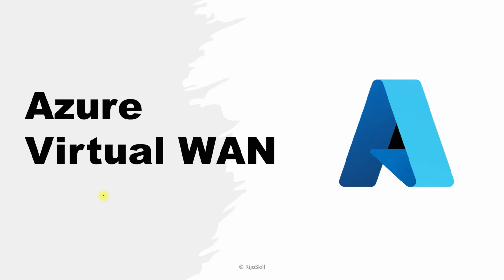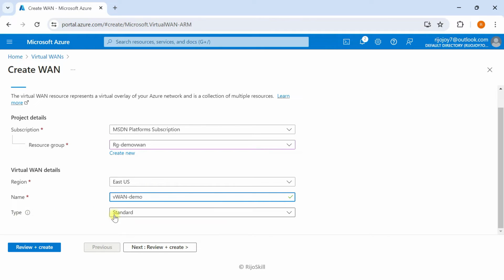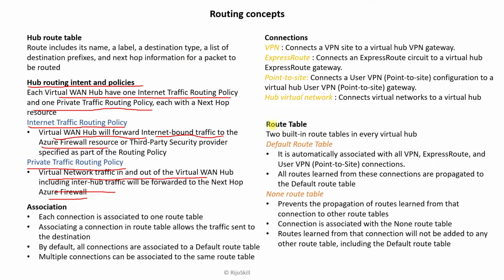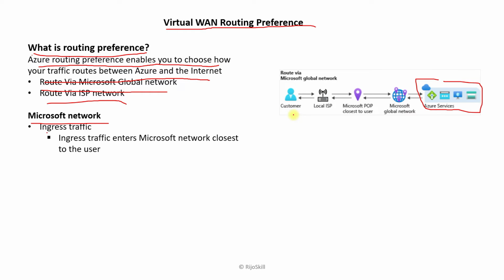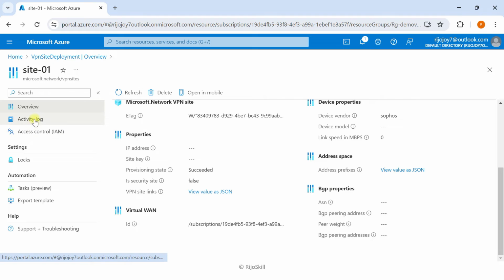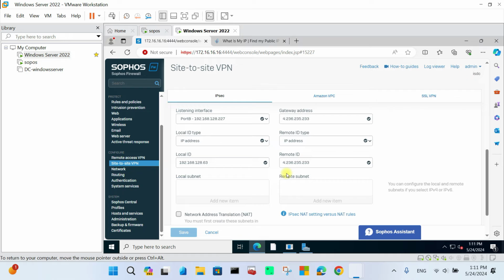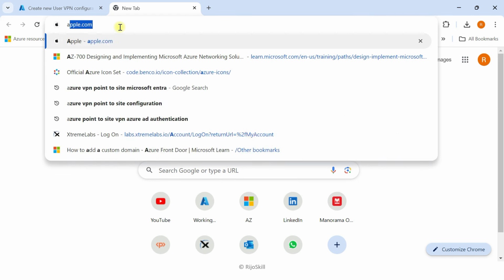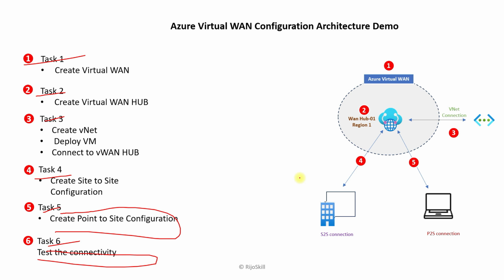Simplify Your Network Connectivity with Azure Virtual WAN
In this video, we delve into the world of Azure Virtual WAN, Microsoft's powerful networking solution that simplifies the challenges of connecting your branch offices, remote users, and cloud resources. Discover how Azure Virtual WAN helps you create a robust, secure, and high-performing global network infrastructure.
We explore the key features and benefits of Azure Virtual WAN, such as seamless cloud connectivity, automated site-to-site VPN connections, optimized network performance, and enhanced security. Learn how Virtual WAN integrates with other Azure services, such as Azure Virtual Networks, Azure VPN Gateway, and Azure Firewall, to create a unified networking solution.
Whether you're new to Azure Virtual WAN or looking to deepen your understanding, this video provides the insights and practical guidance you need. We'll walk you through real-world scenarios, use cases, and best practices, demonstrating how Azure Virtual WAN can transform your organization's networking landscape